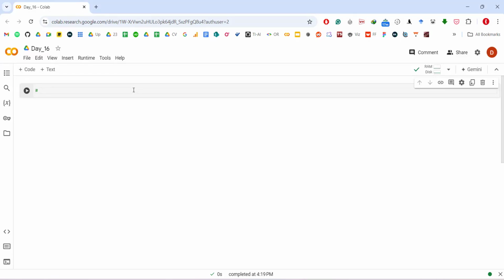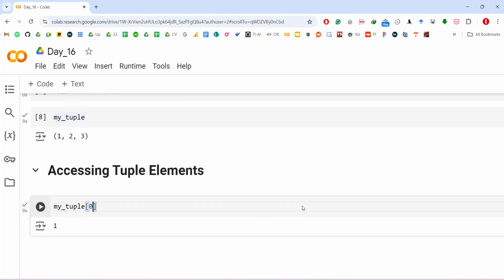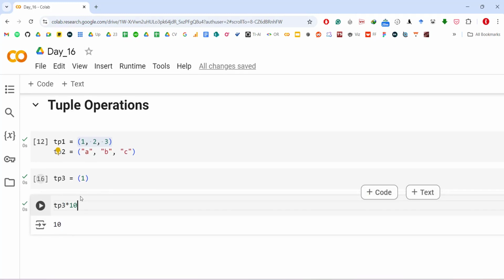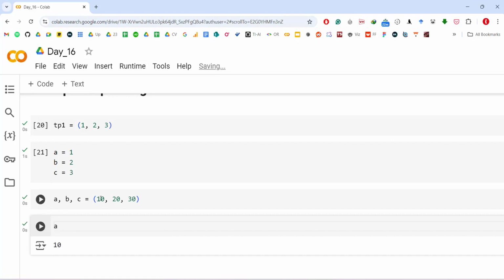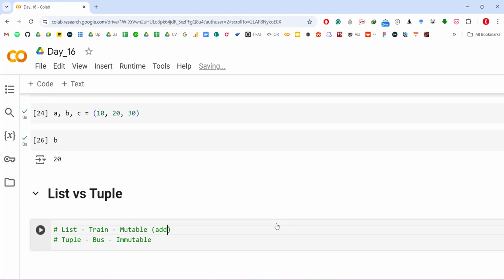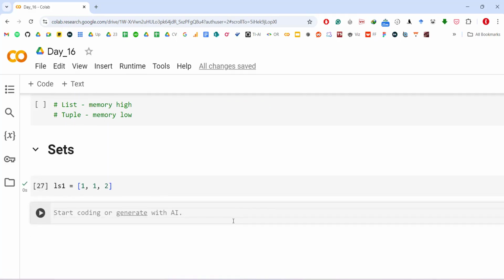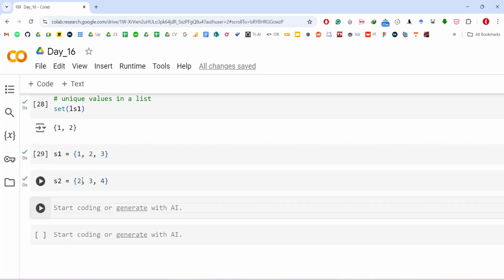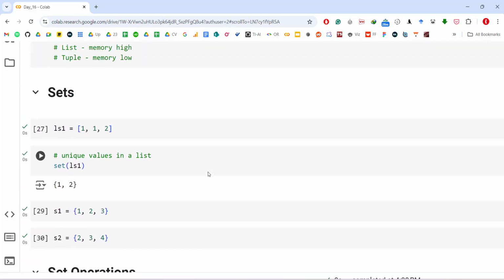Python Tuples & Sets Explained | Beginner’s Guide with Examples | ClassKarlo Mastery Bonus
🔥 Welcome to ClassKarlo Mastery Bonus! In this video, we cover Tuples and Sets in Python—two fundamental data structures that every Python programmer must master.

🔑 What You’ll Learn:

📌 Tuples: What they are, how they differ from lists, immutability, indexing, slicing, and real-world use cases.

📌 Sets: What sets are, uniqueness of elements, set operations (union, intersection, difference), and when to use them.

📌 Key differences between Tuples, Lists, and Sets.

📌 Practical coding examples to strengthen your concepts.

Tuples and Sets may look simple, but they are powerful tools for efficient coding. By the end of this video, you’ll have a strong grasp on how to apply them in real-life Python projects.

🌍 Geo Audience: Specially designed for students and beginners in India, Pakistan, Bangladesh, USA, UK, Canada, UAE—and useful worldwide.

🔹 Tags (SEO & GEO Targeted)
Python tuples, Python sets, Python tuples and sets tutorial, Python tuples explained, Python sets explained,